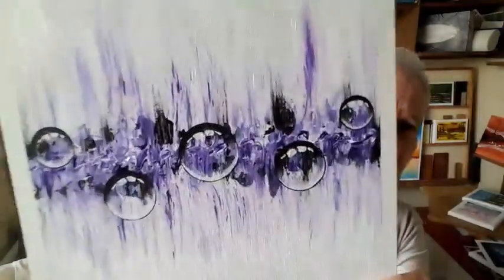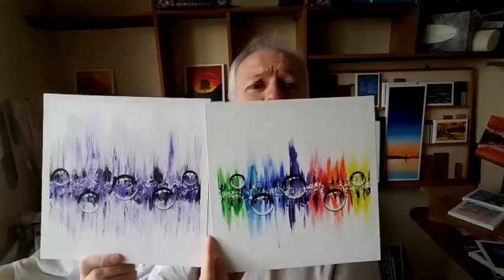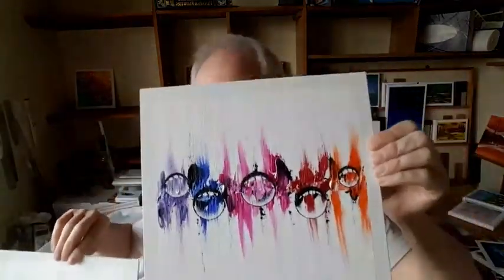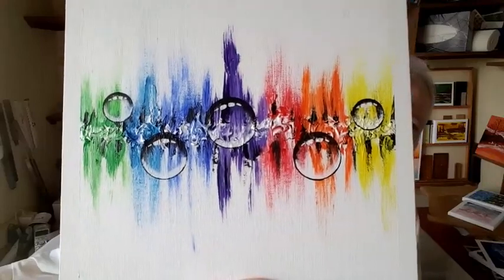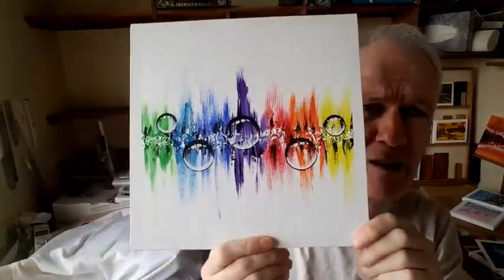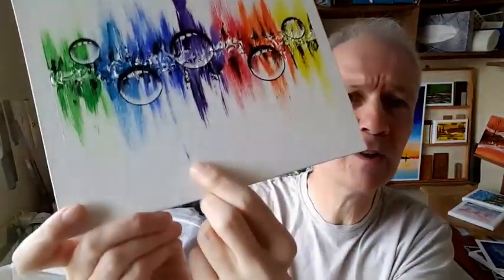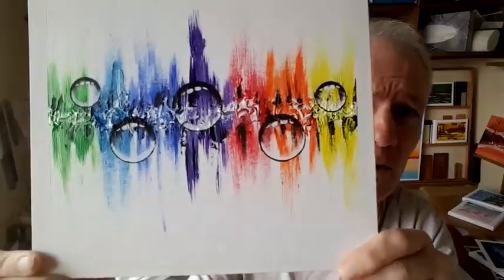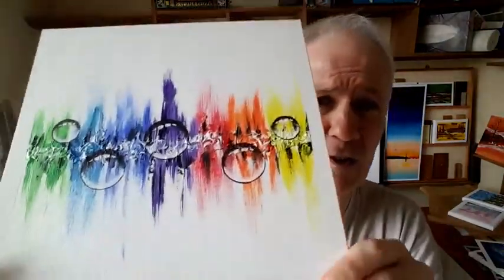Live Painting Series 1 Ep 17 - FINISHED!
I enjoy doing my paintings and part of that is an undeniable truth that I like finishing them too!

It's great to get to the stage when it's 'done', and can then be shown the world - next up I'll be uploading the 10 minute edited version - a lot quicker!